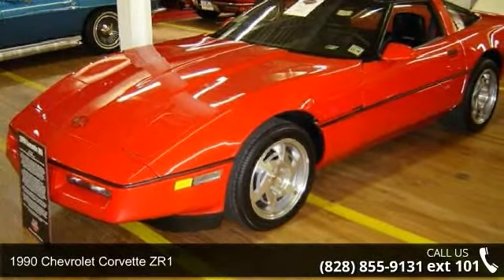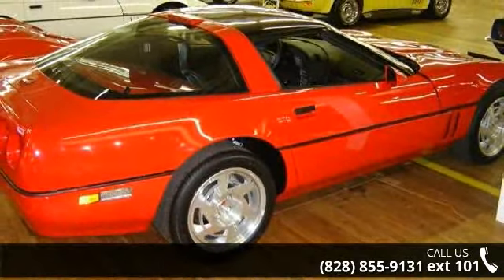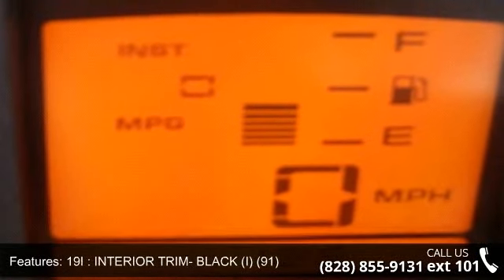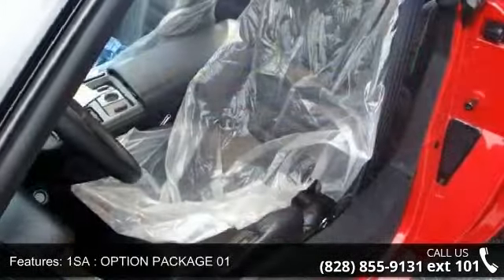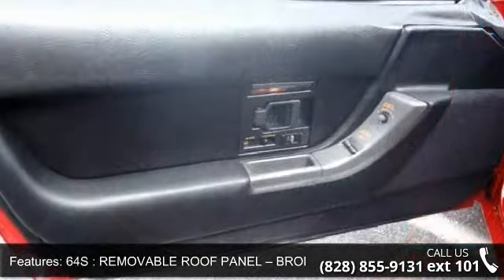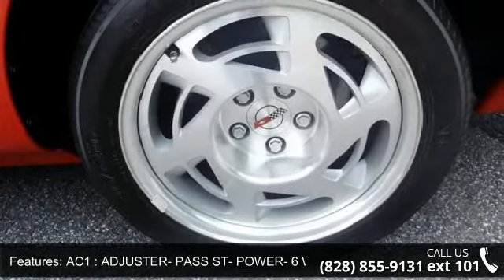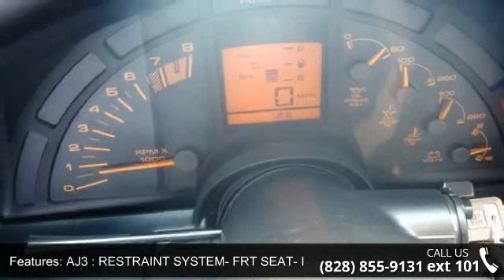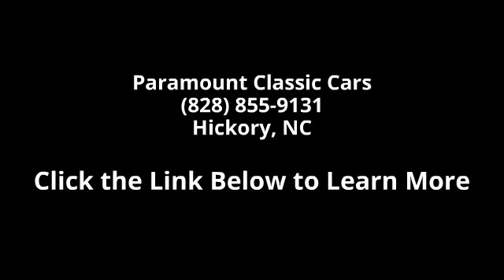1990 Chevrolet Corvette ZR1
This 1990 RARE ZR1 with only 126 miles on it is presented in Bright red with black interior. This time capsule ZR1 is in wonderful condition and some say that In the history of the automobile, few cars were anticipated as much as the Corvette ZR1. The rumors had been circulating for almost three years before one was available for purchase in the early 90's. The hype was not Chevrolet's doing - car enthusiasts were eager for any and all scraps of information and the magazines did what they could. The ZR1 ID on the option list was a tribute to the special ZR1 high performance package available for 1970 - '72 Corvettes which was shorthand for "Zora's Racers". This was a serious racing package costing approximately $1,000 and featured the much admired LT1 engine. "King of the Hill" was an internal and supposedly unofficial working title around GM for the ZR1 project.